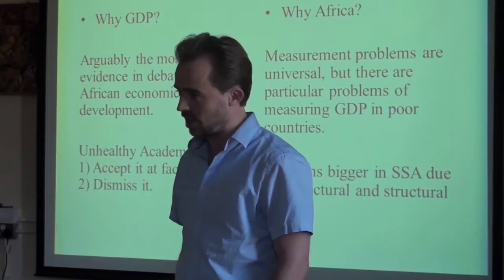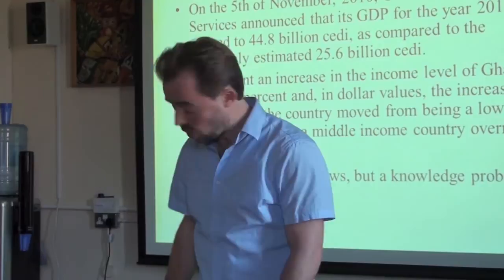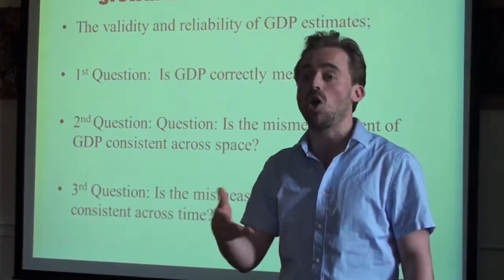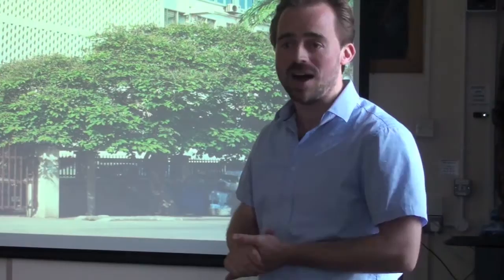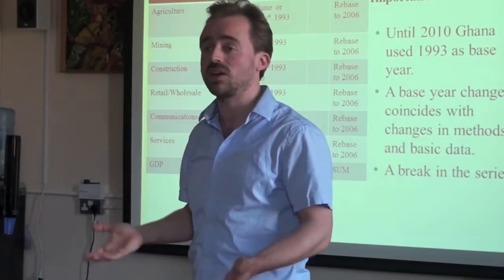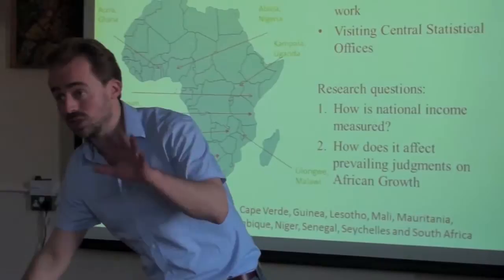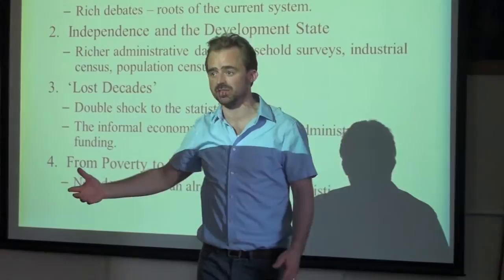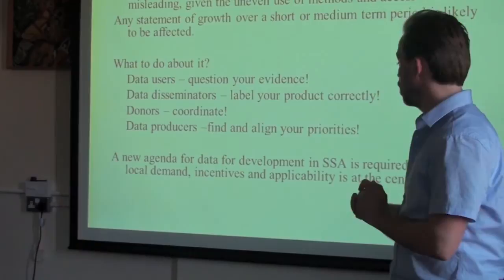Morten Jerven: Poor Numbers: How We are Misled by African Development Statistics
How much do we really know about African economies? How is real GDP measured by the national statistical offices of African countries? Is African development policy based on fact or fiction? On 7 May 2013 economic historian Morten Jerven presented his influential recent book Poor Numbers: How We are Misled by African Development Statistics and What to Do About it at the Africa Talks of the University of Birmingham. Grounded in new empirical research carried out by Jerven, the book authoritatively questions the validity of the main statistical indicators of the economic performance of African countries. It shows that a lot of what we think we know about African economies is best understood as 'stories of statistical fiction'. In this podcast, Jerven describes how he reached the conclusions advanced in his book and what these conclusions imply for policy.

The Africa Talks are hosted by the Department of African Studies and Anthropology of the University of Birmingham.